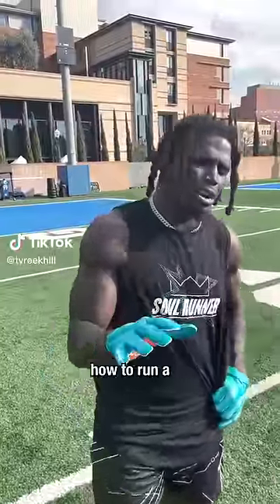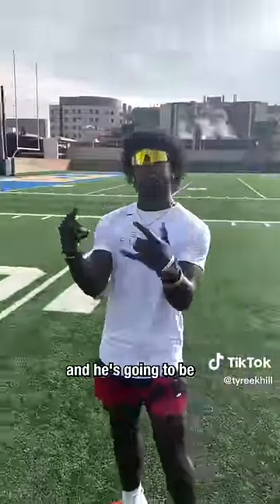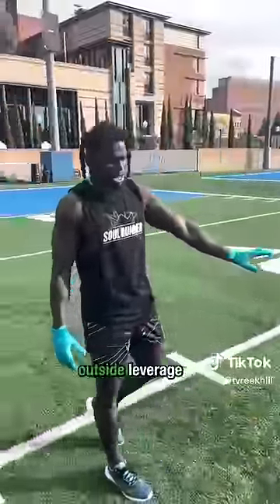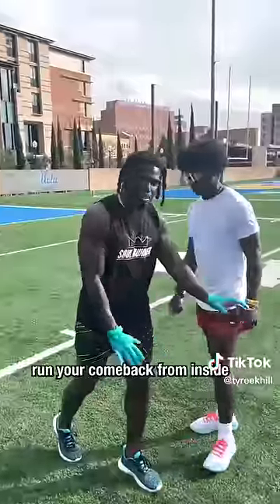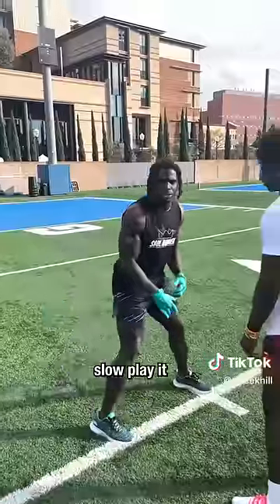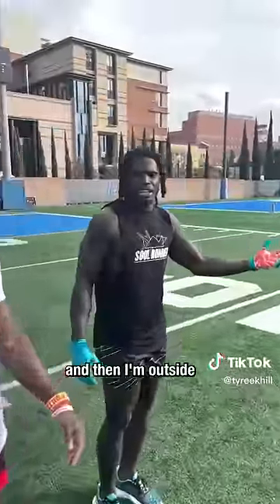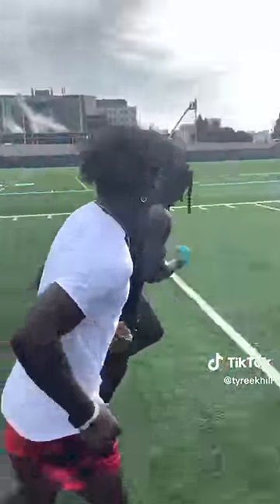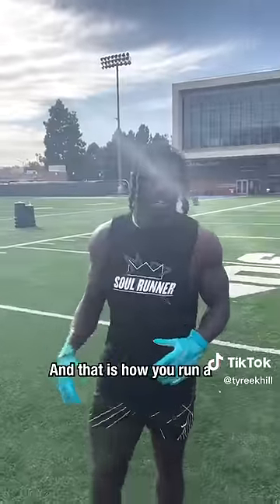Tyreek Hill teaches How To Release Running a Comeback Route vs Outside/Inside Leverage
Would you like for me to explain more routes? If so, comment which ones!!